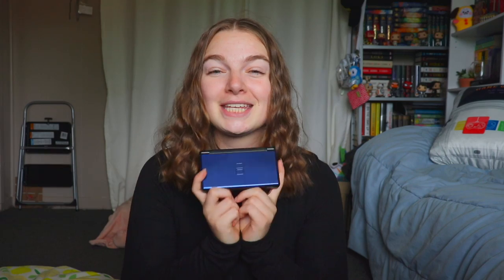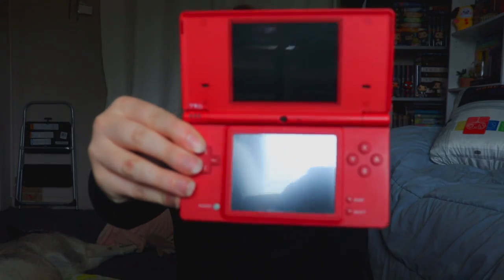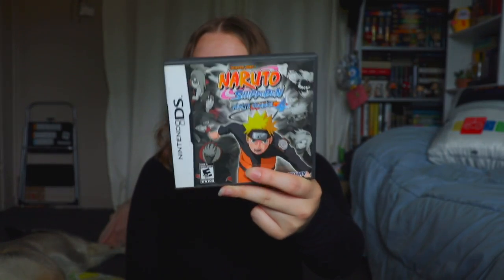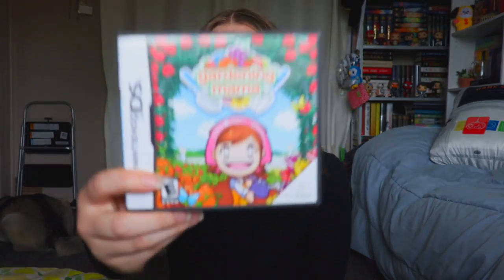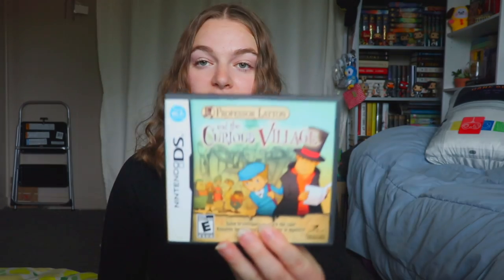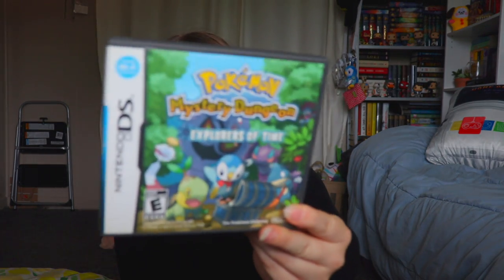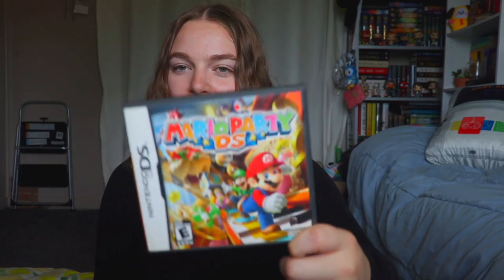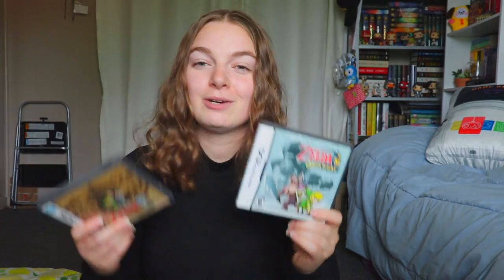My Nintendo DS Collection | 2022 Edition☁️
Hi everyone!

In today's video, I'll be showing you all my entire Nintendo DS collection! My collection is pretty big which made this video become super long! I also noticed I missed a few games that didn't have a case.

-Jess ♡